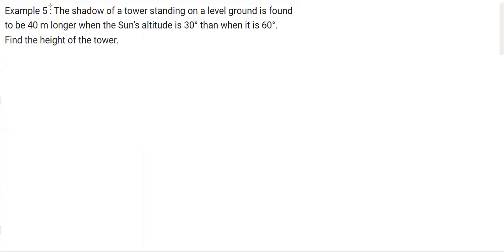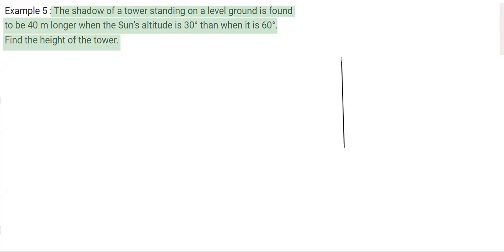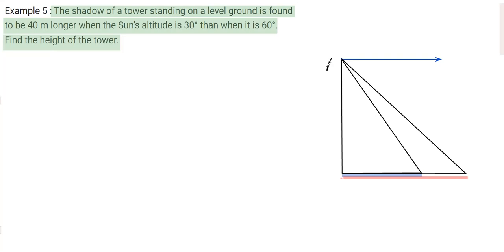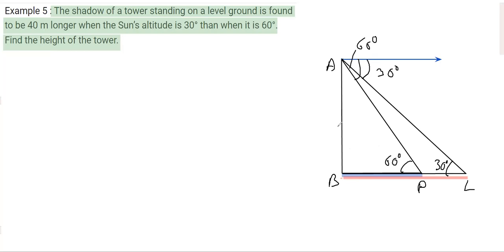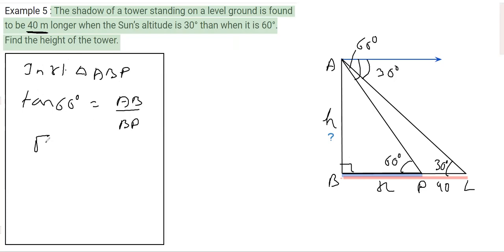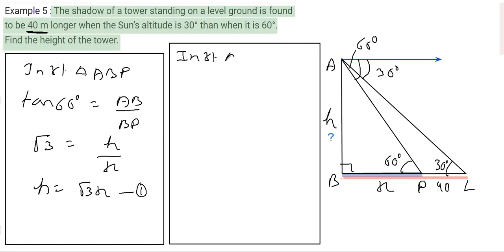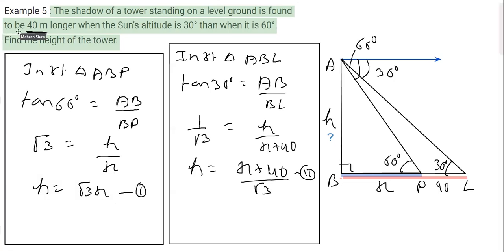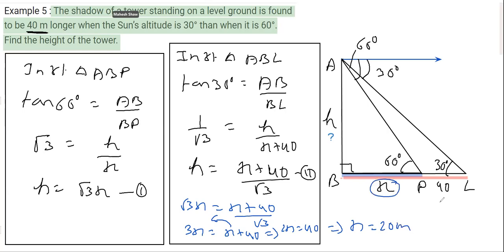SOME APPLICATIONS OFTRIGONOMETRYNCERT SOLUTIONS CHAPTER 9, CLASS 10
TRIGONOMETRY
NCERT SOLUTIONS CHAPTER 9, CLASS 10
Example 5 : The shadow of a tower standing on a level ground is found to be 40 m longer when the Sun’s altitude is 30° than when it is 60°. Find the height of the tower.